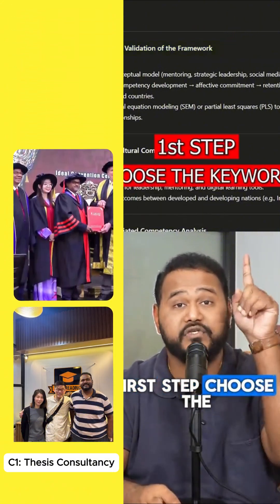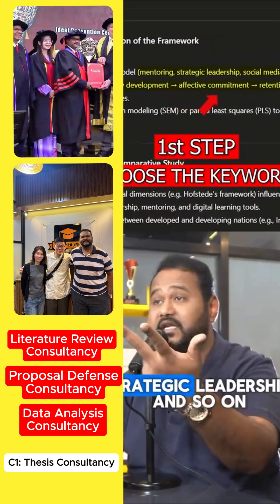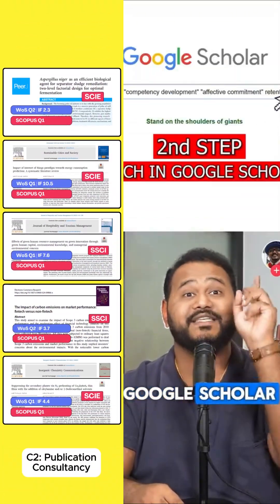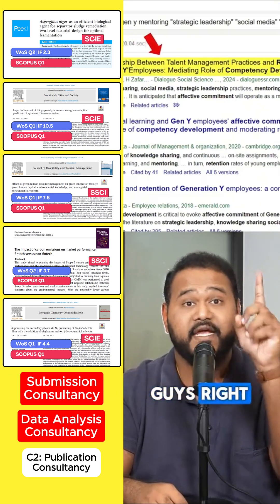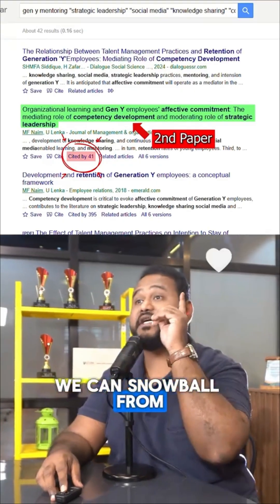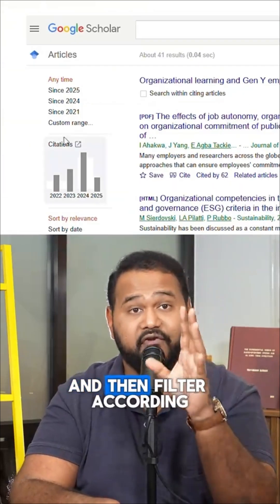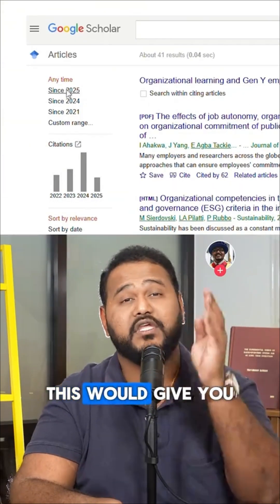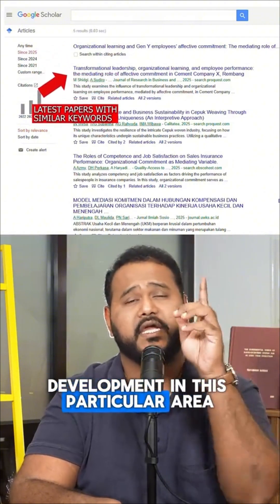This is How You Develop Your Research Gaps!